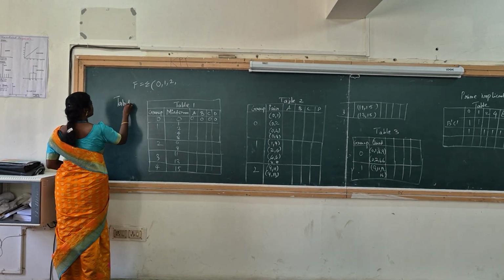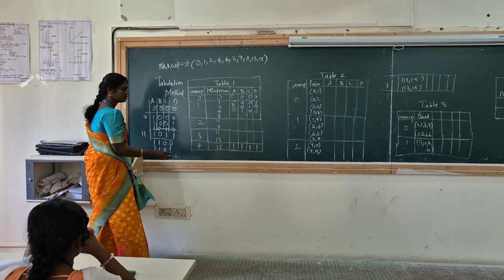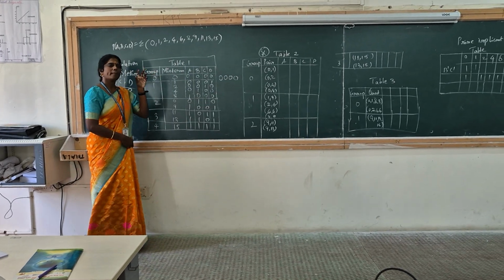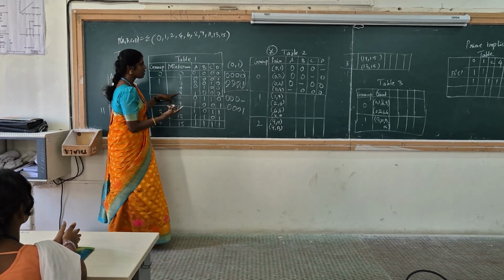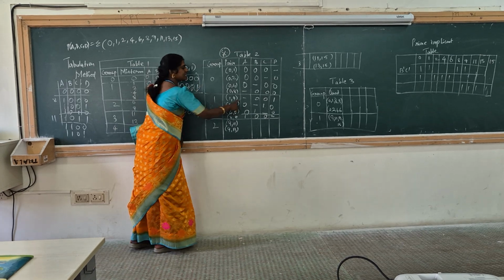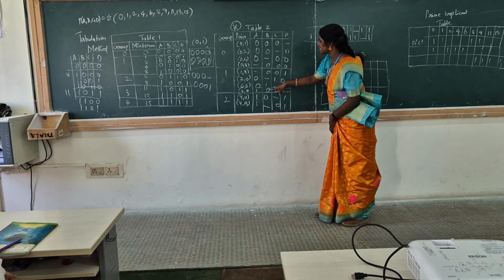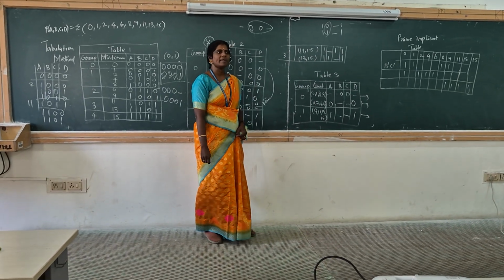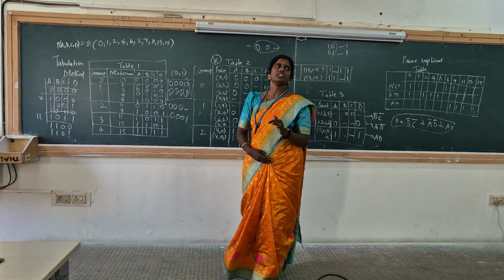Tabulation method ADIC